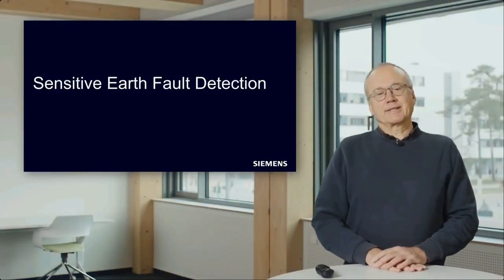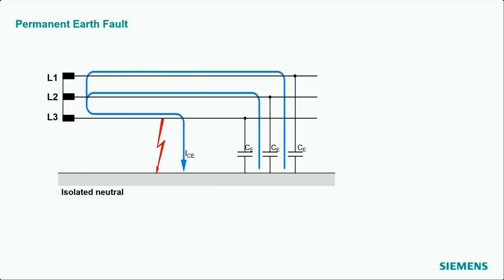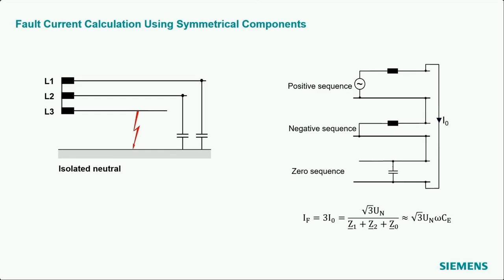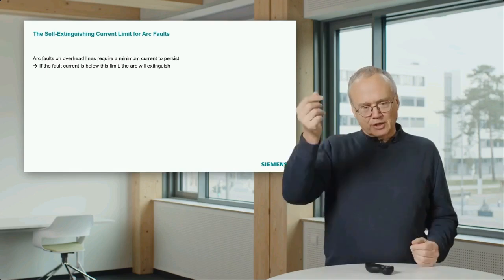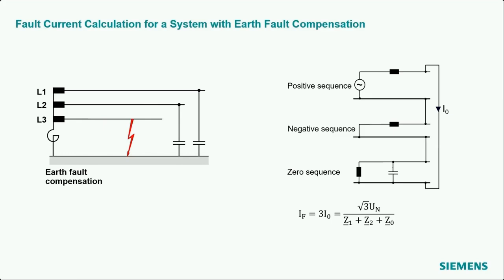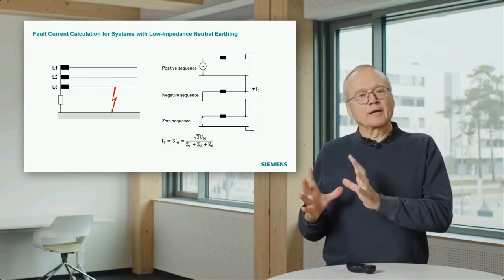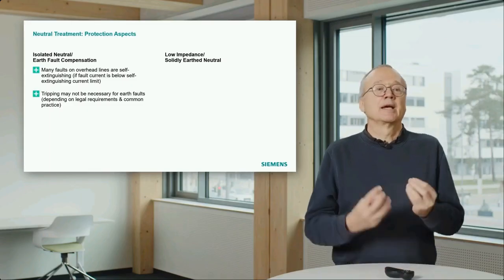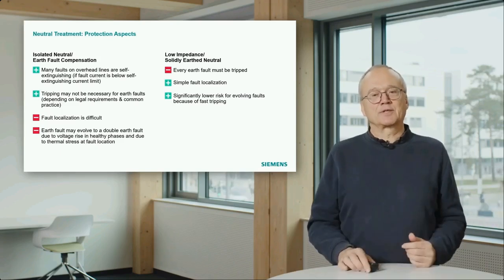Part 3/5 : Protection Webinar Series - Earth fault detection - Basics